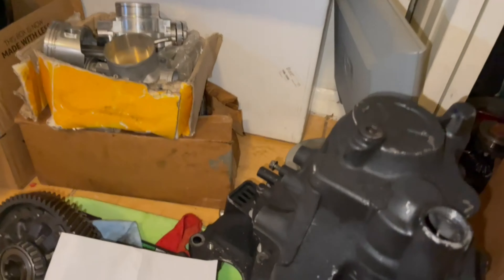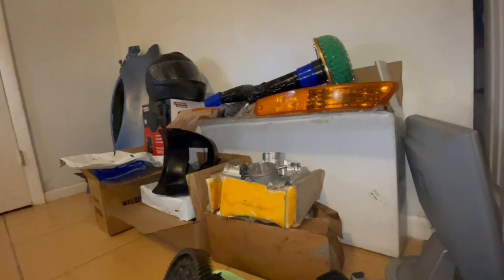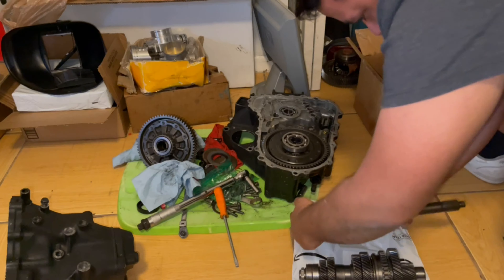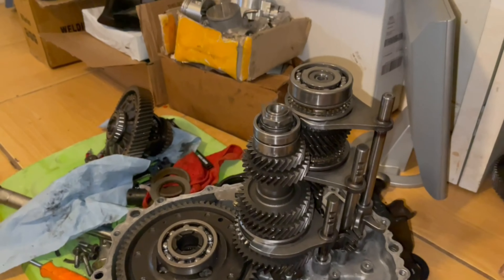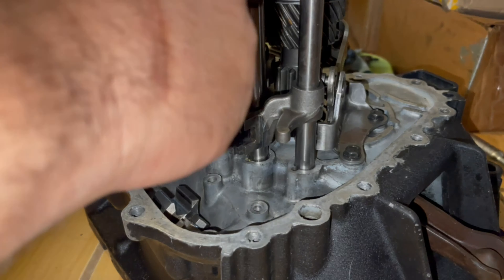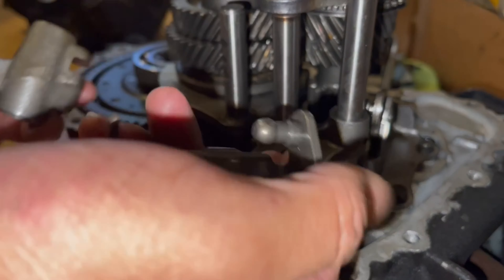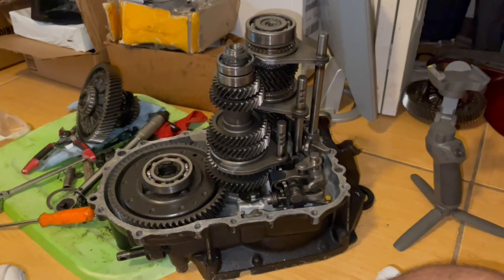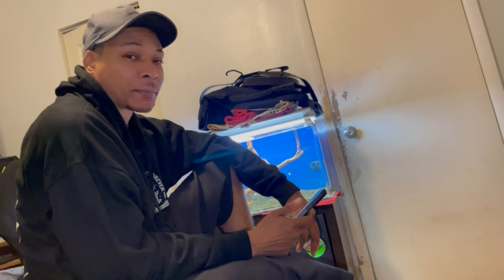Rebuilding B series Acura Integra Tranmsission with Type R LSD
click to save 10%!

Welcome back my beautiful peeps! It has been awhile! this time of year is always crazy busy for everyone and that means I have not had time to work on cars let alone film and edit. Join me for Part 2 of working on my transmission, as we extract the broken shifter plate bolt and reassemble everything with my type r diff that we installed some roller bearings on.